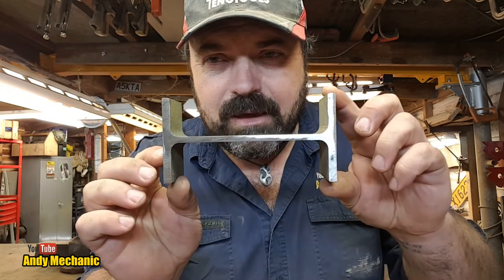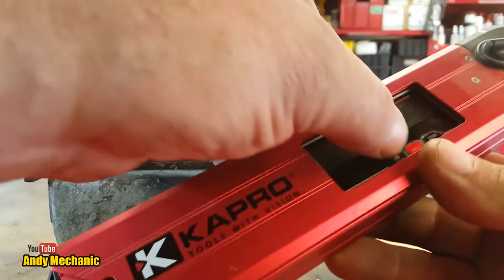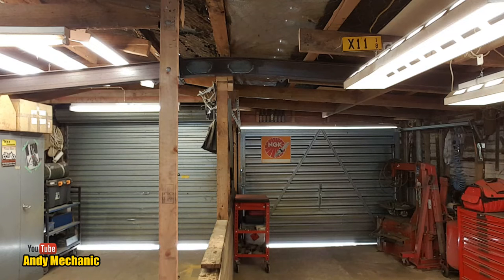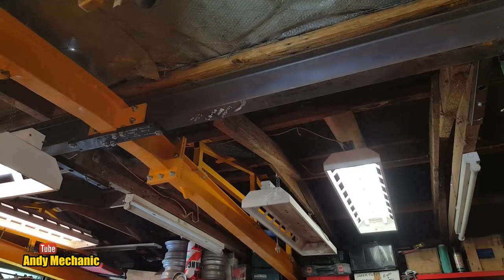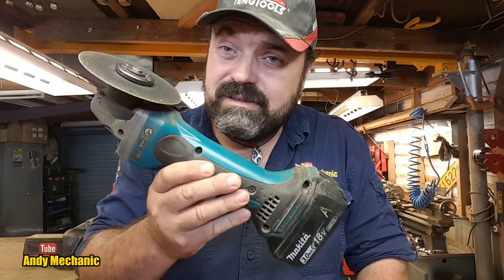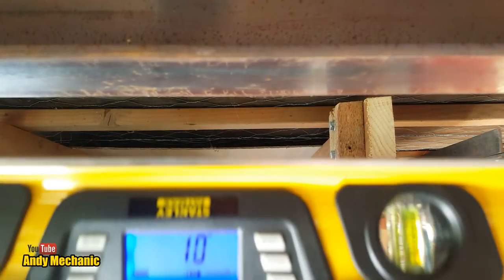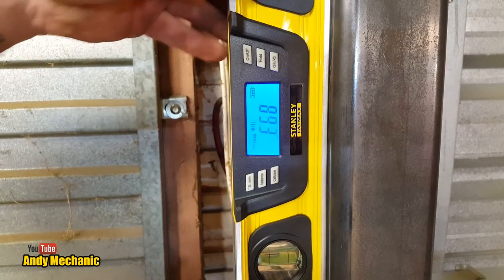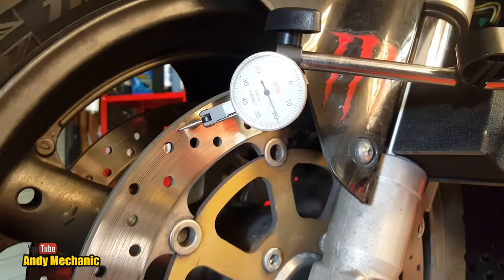Workshop roof steelwork Ep.6 - it's over, finished, done... #2020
I agree, quite a few months have passed since the onset of this mammoth project - there was me thinking it would take maybe a couple of weeks to get the whole job done - how wrong could I be!

With almost a ton of steelwork, over 100 bolts, three bottles of gas & a couple of rolls of Mig wire, we finally got there. Removing the central supporting wall from the workshop will open out the space, allowing larger vehicles to not only be fit into the workshop but more importantly positioned to facilitate filming - it's surprising how much space you require around a vehicle to get the right shot/angle etc - especially when Tool Girls are around!

The project has taken me, at a guess, over 30 days in total so far. It's not yet completely over however, all the bare steel beams need to be removed one final time for painting - to do this I'll have to prop up much of the workshop roof!

Over the Series of 6 videos (this been the last Episode) viewers have contributed so many ideas, information & tips which have not only been extremely helpful but have definitely steered the project & helped me come up with a design that not only fits the brief but one which is also safe & up to the job so a huge Thank You to everyone that has helped along the way. A big thank you to Mrs Mechanic too, she has pitched in every day, providing numerous bacon butties, drinks etc but also helped with the huge task of cleaning up the beams, removing welding splatter & doing much of the spray painting too - such a trooper! Thanks Honey :-)

Right, must sign off now, gotta get to Auckland!

UniformNZ can ship to anywhere in the World so if you are far far away then just email them for a quote.

If you'd like to send something through by post - a letter to be read out in the 'Mail Call' videos or maybe a parcel containing a surprise for your favorite Tool Girl, maybe a new tool for us to use in a video or a YouTube channel sticker for the cabinet door or toolbox then you can send it here: Andy Mechanic YouTube channel,
Wellesley Street
Auckland
Post Code 1141
New Zealand

You'll be sure to get a shout out on one of the videos too! Damn…. Thanks for all your support, until next time...
Andy